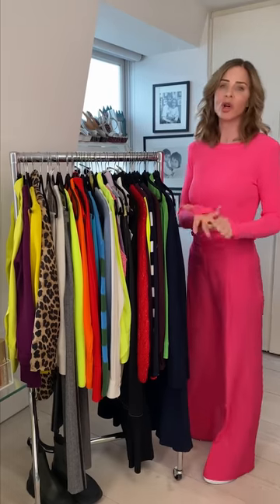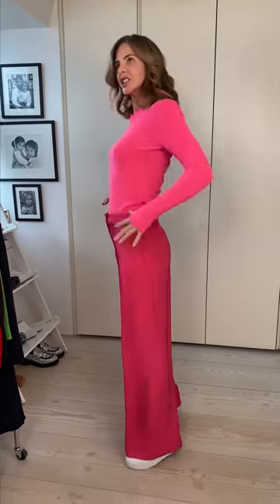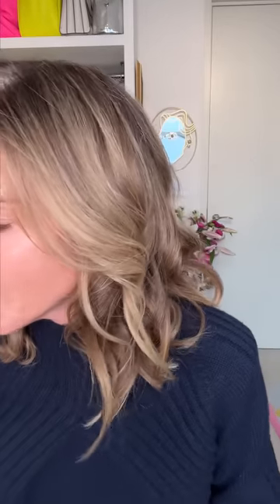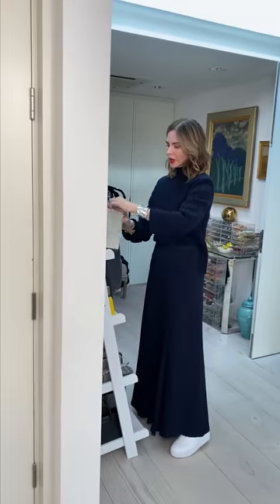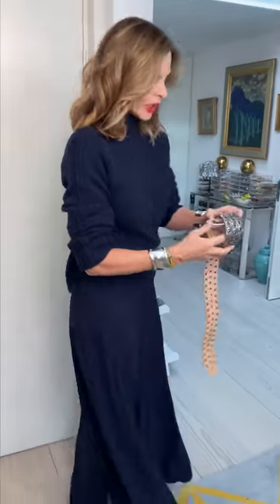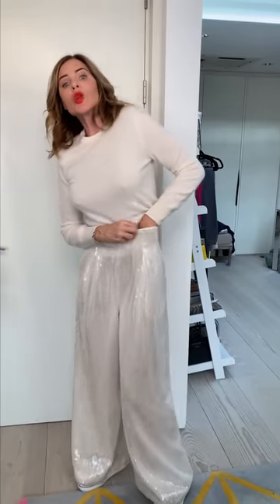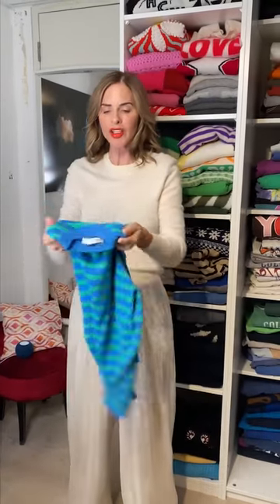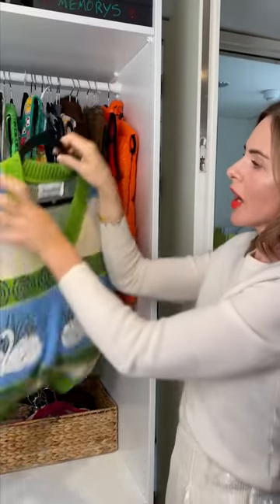Closet Confessions: How Many Different Ways Can You Style Knitwear? | Fashion Haul | Trinny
Let’s get cosy – Trinny is delving into her collection of knitwear for today’s Closet Confessions. Throwing on a jumper can be a default outfit for a lot of us in the colder months, but consider how you can elevate the look by changing the proportions, or opting for a pair of wide-leg trousers instead of classic jeans. Trinny’s new favourite style is the endlessly versatile sleeveless jumper – worn over a dress or a thin top, it can completely transform an outfit. And if in doubt, be like Trinny and raid your daughter’s knitwear collection…

Pink jumper: Essentiel Antwerp
Pink trousers: ME+EM
Pink sleeveless tank top: COS
Navy jumper: ME+EM
Long navy skirt: Serena Bute
Silver cuffs: Tiffany & Co
Cross-body bag: Lutz Morris
Silver belt: second-hand from Pandora
Sequin blazer: Sportmax
Lip Luxe in Swainy
Cream jumper: NAADAM Cashmere
Sequin trousers: ASOS
Lyla’s slogan jumper and purple stripy jumper: FROM FUTURE
Lyla’s blue and green jumper: Zara
Lyla’s slogan fairisle jumper: Sandro
Lyla’s swan-motif sleeveless jumper: House of Sunny
Tweed trousers: ME+EM
Neon shirt: Serena Bute
Camouflage sleeveless jumper: ME+EM
Sheer Shimmer in Nicole
Red dress: Zara
Red sleeveless jumper: Essentiel Antwerp
Gold belt: Zara
Thin white belt: Prada
Off-white coat: Zara
Red coat: Zara
Red jumper: Tu Clothing at Sainsbury’s
Red trousers: Zara
Orange belt: Essentiel Antwerp
White ankle boots: Zara
Chunky white belt: Essentiel Antwerp
Grey jumper: COS
Jeans: Paige
Necklace: SI Sabato Isabel
Yellow jumper: Celine
Yellow trousers: Essentiel Antwerp
Belt: Zara
Sheer Shimmer in Aifric
Lyla’s toadstool jumper: Zara
Blue trousers: Essentiel Antwerp
Wide-leg jeans: Zara
Union Jack jumper: Eldon Cashmere
Patterned ski jumper: Prada
Tie-dye jumpers: Elder Statesman
Blue mohair jumper: Marni
Black and white stripy jumper: Zara